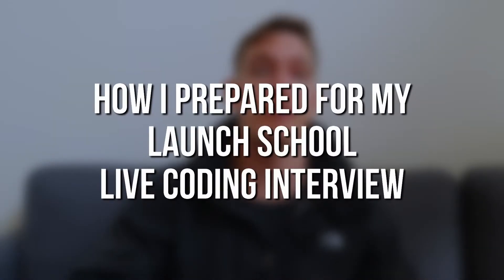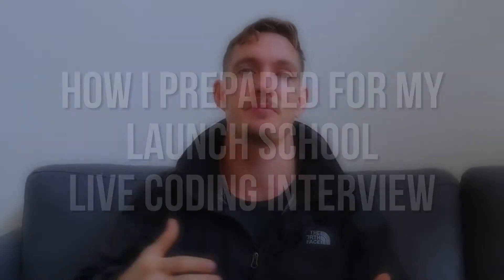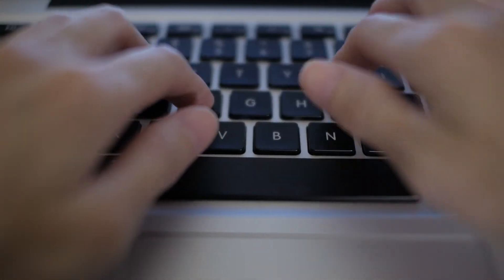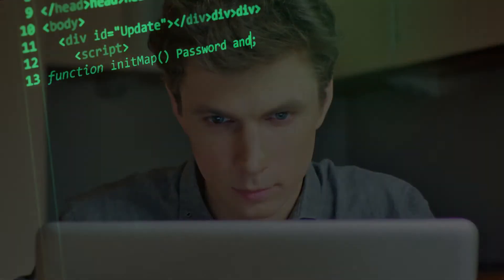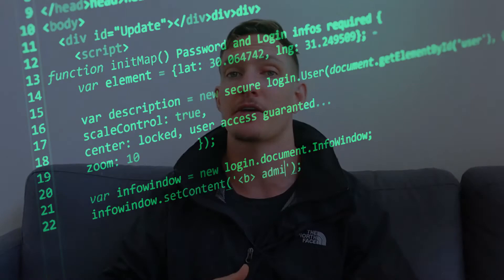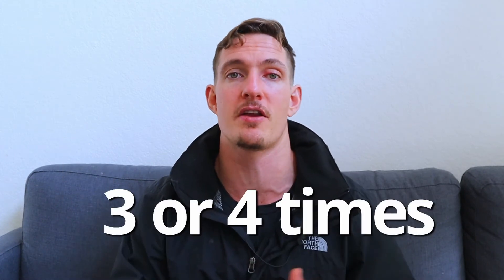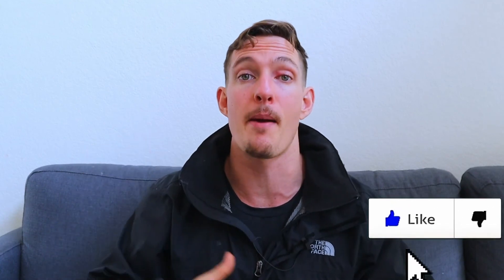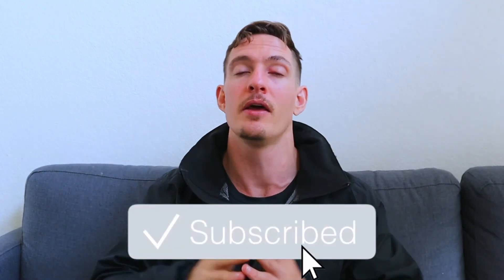How I Prepared For Launch School's Live Coding Interview | Assessment Number 1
In this video I discuss how I prepared for Launch School's assessment #1 love coding interview.  I go over everything I did to prepare and whether or not I passed!

This will be a useful video if you are thinking about taking Launsch School's assessment # 1 and are wondering whether or not you are ready.

In this video I am going to talk about the live coding interview portion of assessment #1.  Keep in mind that there is also a written portion of the assessment.

If you are interested in hearing about the written portion of the assessment, I cover this topic in one of my earlier videos.

Also feel free to show that like button some love below as well! Stick around for more content!

If You Like This Video You Will Love This ➤